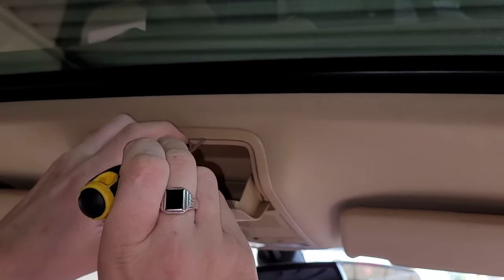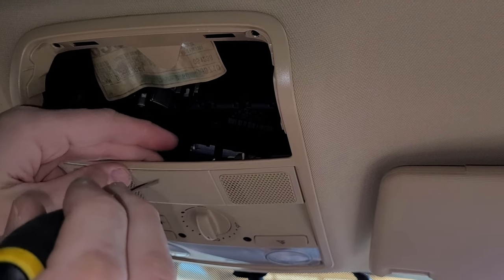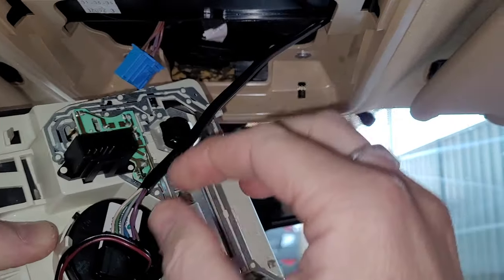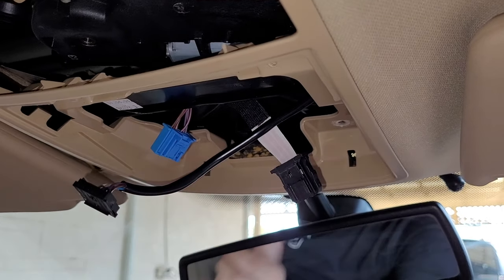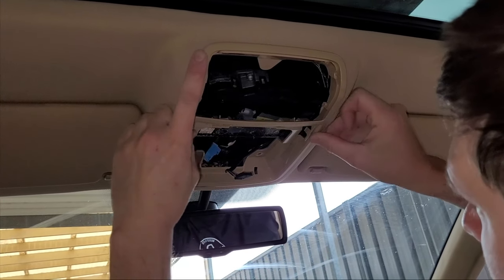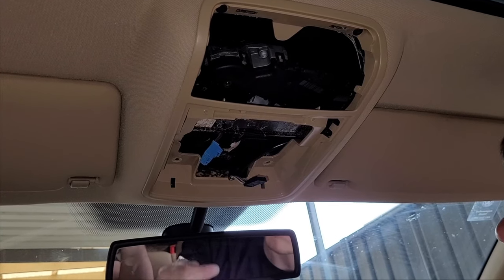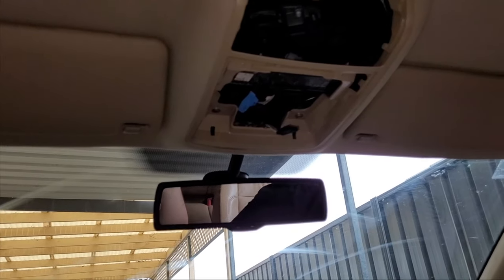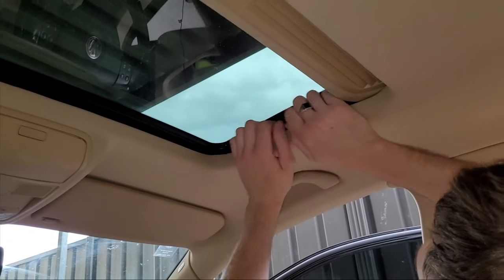Volkswagen mk5 mk6 Overhead Sunglasses Console Removal & Install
How To Remove / Replace the Roof Sun glasses Unit on a VW Golf, Jetta, Passat, Tiguan mk5 mk6 models

🇦🇺 Small Business Based in Adelaide, South Australia

Reece's Auto Headlining Repairs
Your Contribution Helps Us Continue to GROW
Towards Making These Videos and Your DIY Experience Easier

📌 DIY HEADLINER REPAIR | A STEP BY STEP GUIDE (PDF)

⬇️Reece’s Top DIY Tools:
1.
2. Permatex headliner & carpet adhesive
3. 3M High Tac 76 Headliner Glue
4. Everyday Scan Tool
5. Professional Scan Tool
6. Dash Cam (Every Car Should Have One)
7. Professional Socket Set
8. LIGHTNING Solvit Citrus Cleaner
9. Blue Tooth Scan Tool
10. Battery Pack Car Jump Starter
11. Trim Removal tools
12. TORX Screwdriver Set
13. Clear Headed Twist Pins for (QUICK REPAIR)
14. Bowden's own fabra cadabra 500ml
15. Carpet and Upholstery Foaming Cleaner
16. Di-san Stain cleaner 500ml
17. Heavy duty tailor upholstery scissors

⬇️Reece's current TOP Equipment: (UPDATED 2021)
1. CANON M50 Camera
2. GOPRO HERO10
3. Camera Tripod
4. Camera Mounted Microphone
5. Desktop Microphone
6. Lapel Mircophone
7. Camera SIGMA Lens
8. Camera Lens ND Filter

Reece is a participant in the Amazon and eBay Influencer Program. We don't promote crap (unfortunately, there's a lot out there). Only products that I have personally used and paid for and LOVE! ✌️